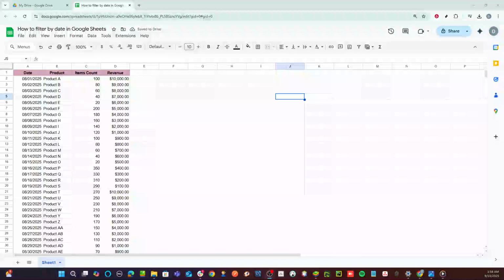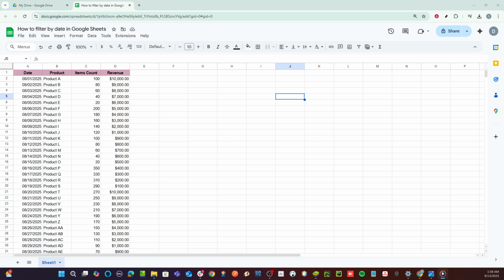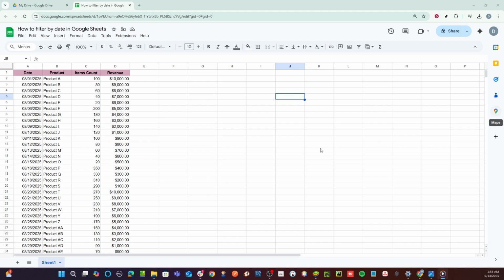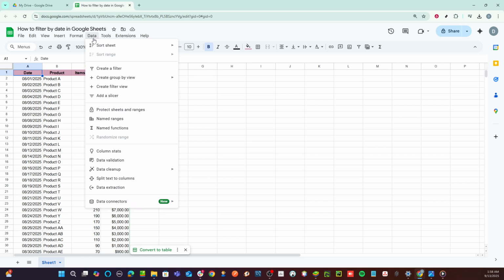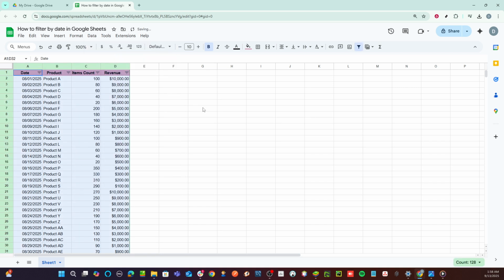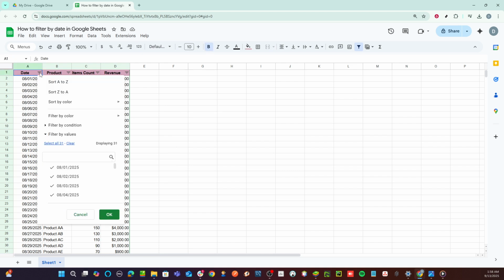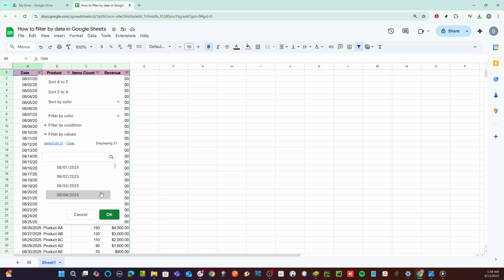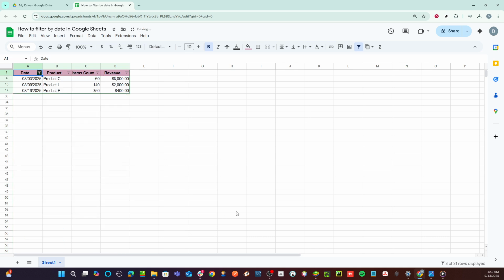How to Filter by Date in Google Sheets [2025 Guide]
In today's video we cover: google sheets tutorial, filter by date, google sheets filter, date filtering, spreadsheets tips, google sheets tips, data management, excel vs google sheets, how to use google sheets, sheets functions, organize data, productivity tools, date range filter, google sheets guide, spreadsheet filtering, data analysis, google sheets basics, date sorting, effective spreadsheets